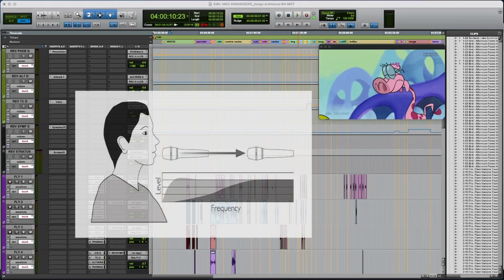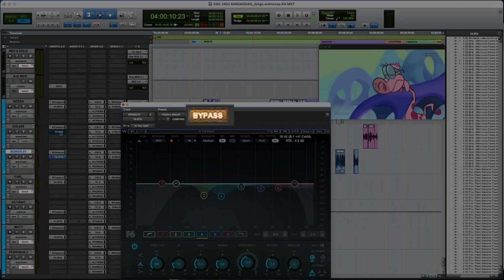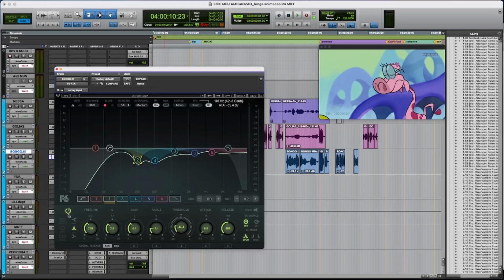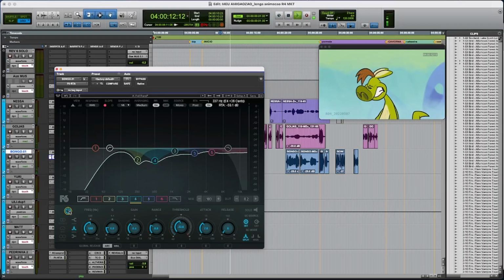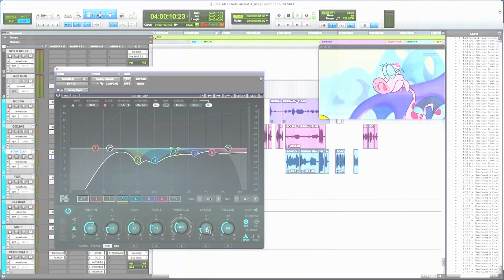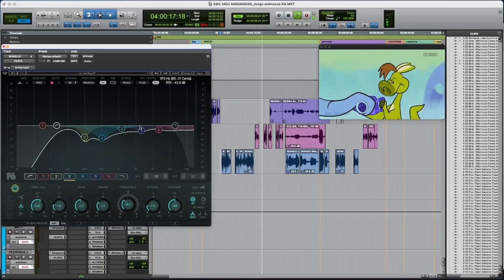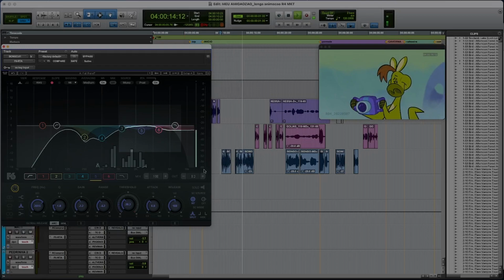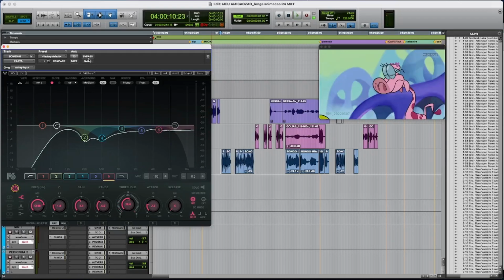Dialog equalization - Waves quick tips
@waves Plugins used
F6: